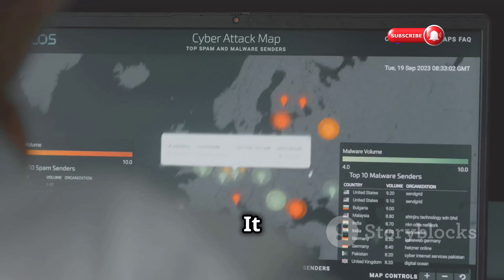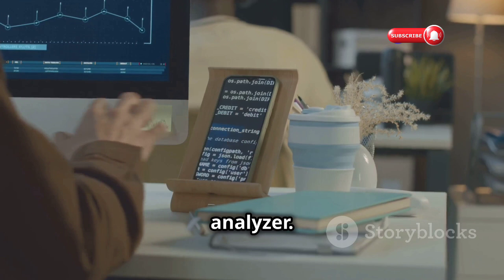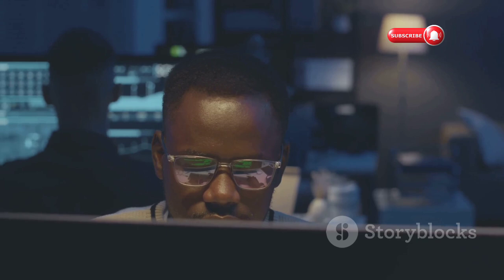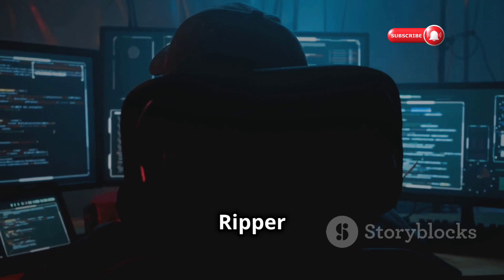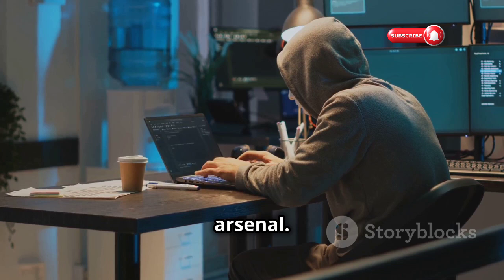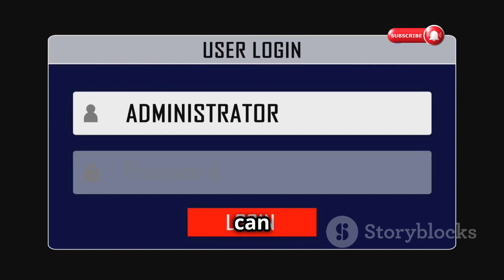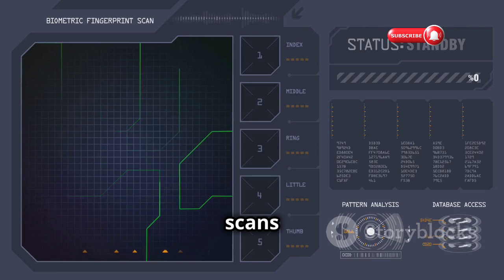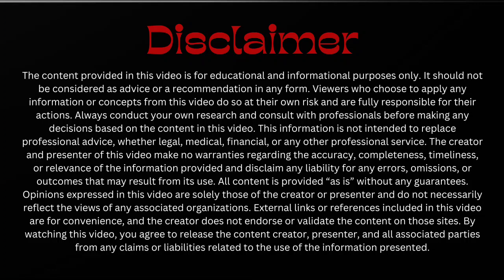Top 10 Hacking Tools Used by Ethical Hackers in 2024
Top 10 Hacking Tools Used by Ethical Hackers in 2024"! In this 10-minute explainer, we explore the essential tools that ethical hackers rely on to protect networks and data from malicious threats. From penetration testing software to vulnerability scanners, discover how these powerful resources enhance security measures across various industries.
Join us as we break down each tool's features and applications, ensuring you stay ahead in the rapidly evolving cyber landscape.

OUTLINE:
00:00:00
Welcome to the 2024 Ethical Hacking Toolkit!

00:00:31
Nmap - Your Network's GPS

00:01:28
Metasploit - The Penetration Tester's Playground

00:02:19
Wireshark - The Network Traffic Detective

00:03:13
Burp Suite - The Web App Guardian

00:03:41
John the Ripper - The Password Whisperer

00:04:40
Aircrack-ng - The Wi-Fi Watchdog

00:05:45
Nessus - The Vulnerability Hunter

00:06:43
Hydra - The Brute Force Behemoth

00:07:40
SQLmap - The SQL Injection Expert

00:08:11
Nikto - The Web Server Inspector

00:09:13
Stay Secure, Stay Curious!